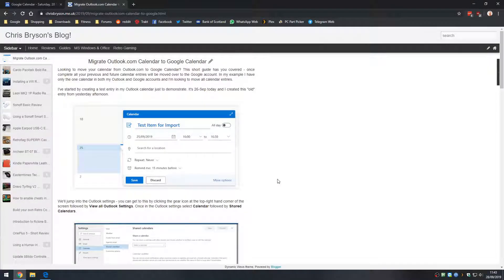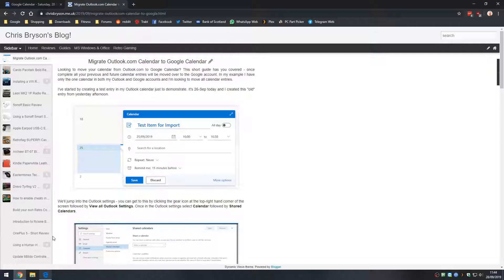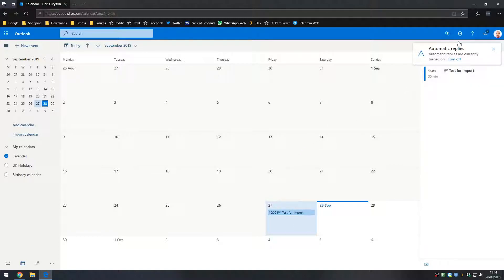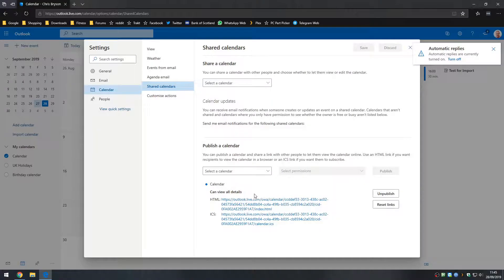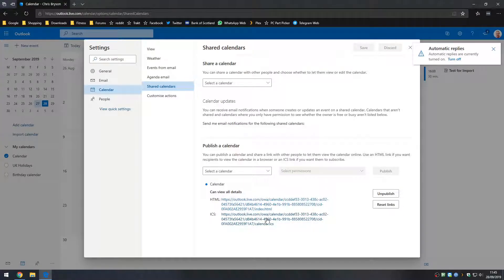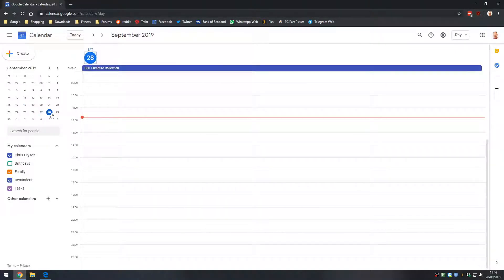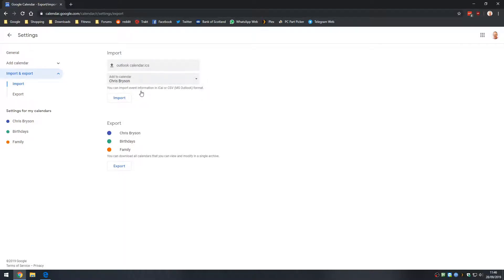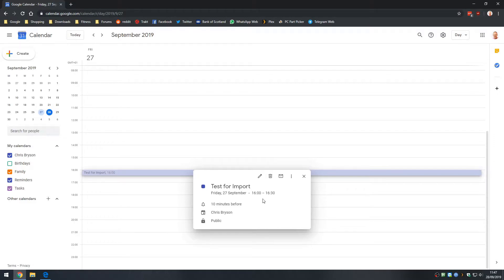Migrate Calendar from Outlook.com to Google Calendar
In this video we migrate calendar entries from the Outlook.com Calendar over to Google Calendar. Did it work for you? Please let me know.